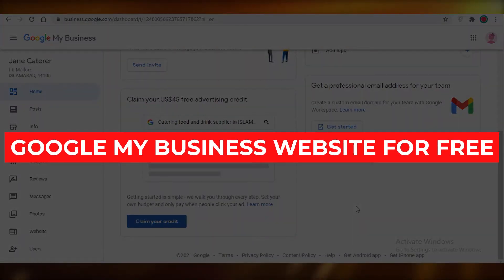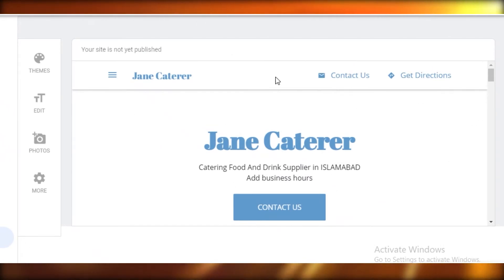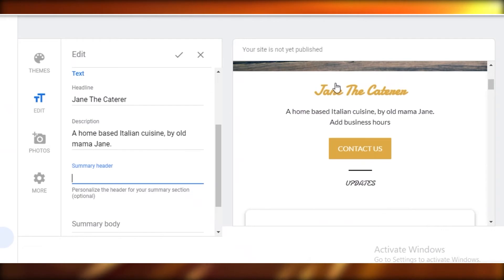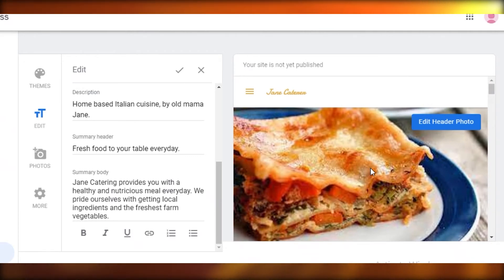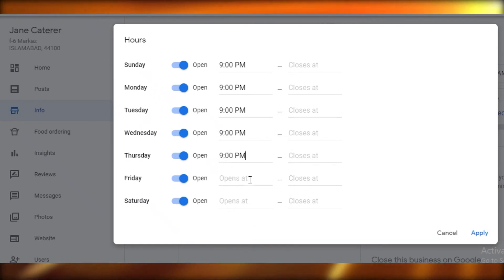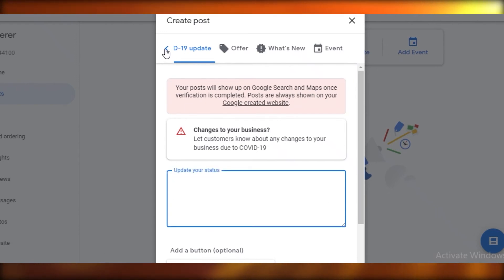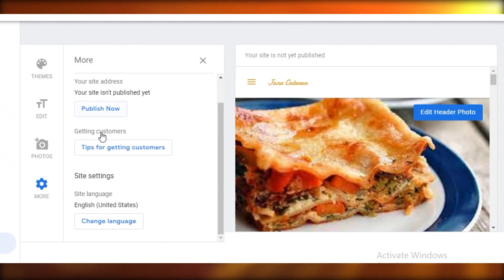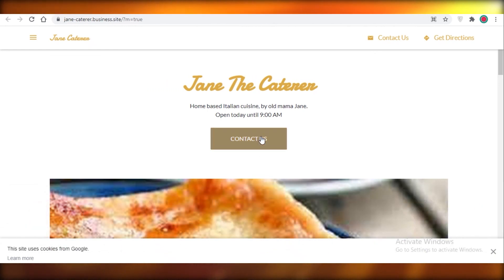How to Create a FREE Google My Business Website | Step by Step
In this video, I show you how to create a FREE Website for your business. This tutorial covers everything you need to know about the Google Website builder and how to connect your business to your website.